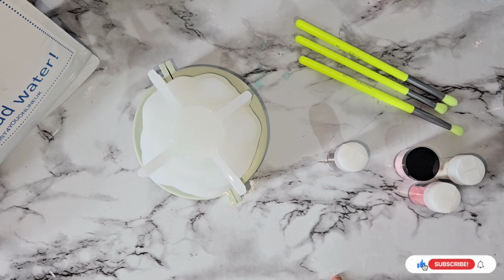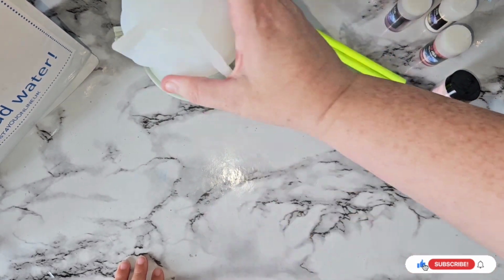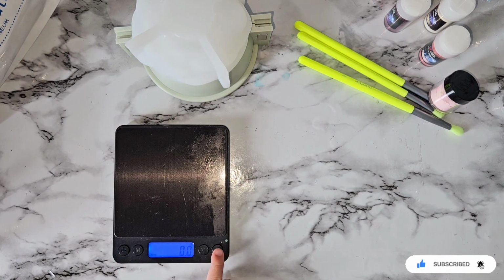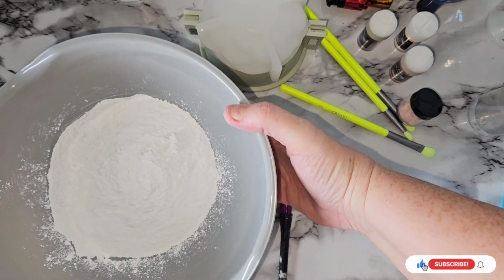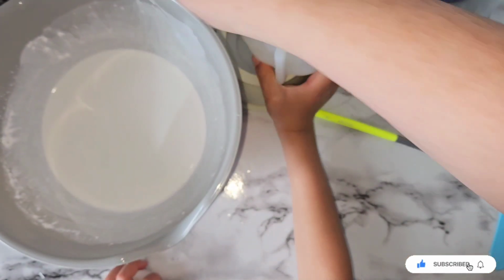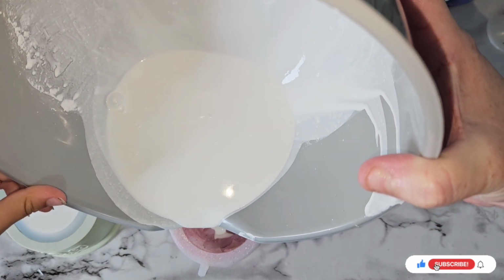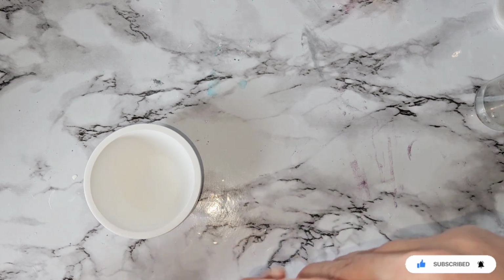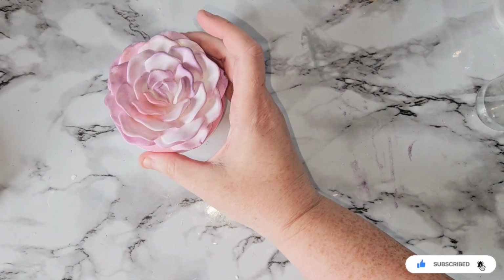#163 A Beautiful & Elegant Gift. let's make a Rose Candle Holder @NicoleMold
In this video, I craft with alesico to make his big sister a rose candle holder jar.

Eco Pour from just4youonlineuk

Just4youonlineuk.com

Rose Candle Holder jar from Boowan Nicole

Let's Resin Mica Powders

It's only valid in the US and Canada

UK website is already discounted